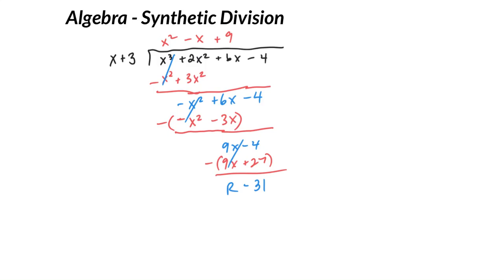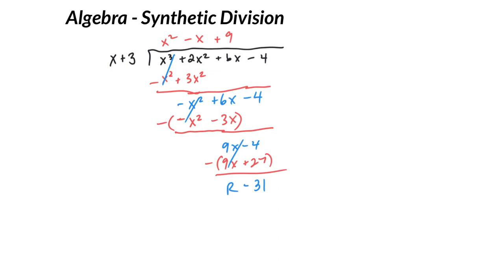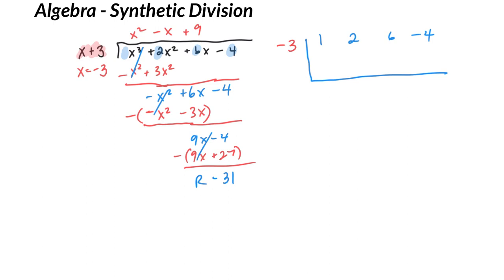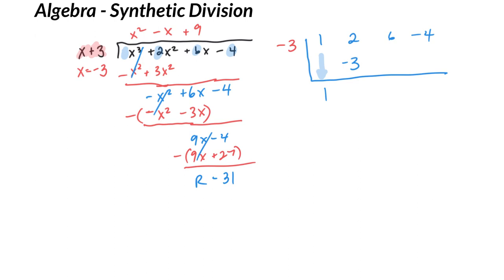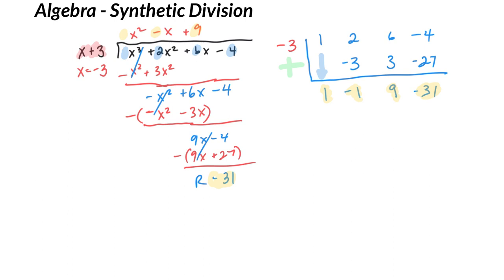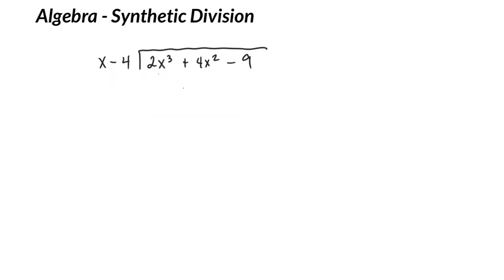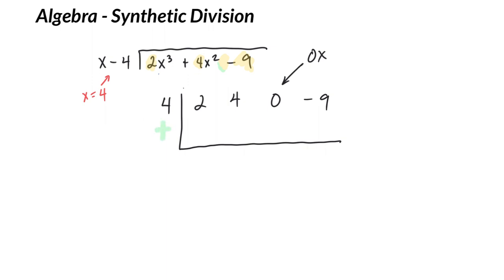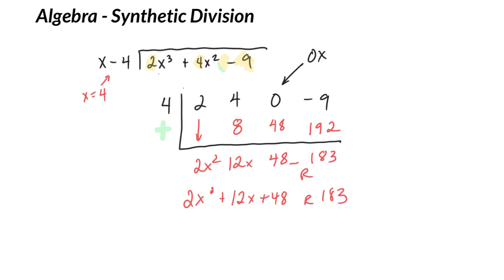Algebra - Synthetic Division